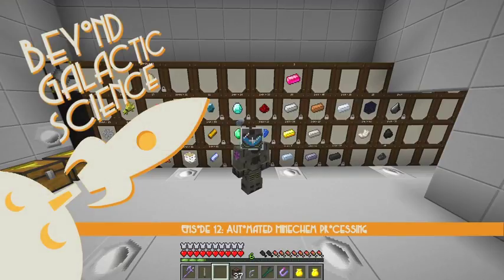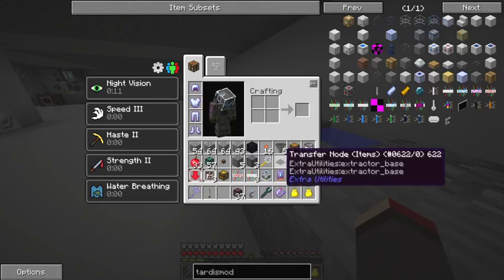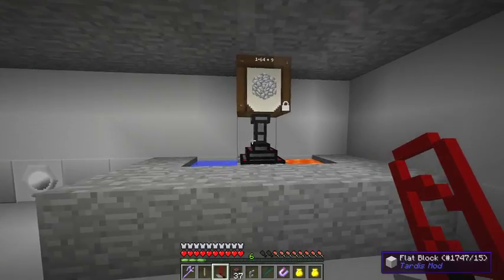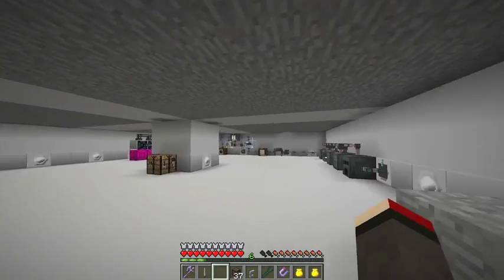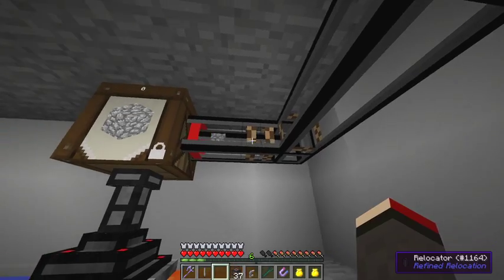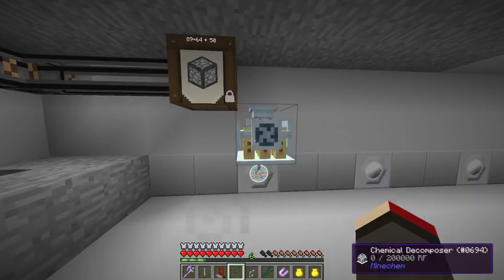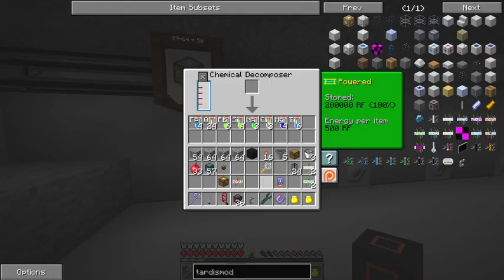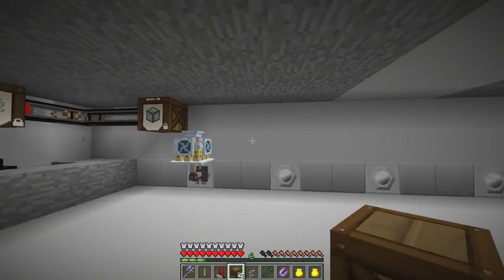Beyond Galactic Science Episode 12 - Automated Minechem from Cobblestone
This video is the twelfth episode of Beyond Galactic Science, a series about what to do after all the quests for Galactic Science have been completed.

In this episode we use refined relocation to triple compress cobblestone using no power. We then feed the triple compressed cobbletone into a Chemical Decomposer and use a sorting chest and some sorting barrels from Refined Relocation. Finally we use a couple of Chemical Synthesis Machine to extract the ingots that we want.

source = "${source}"
AudioDub(V, audio)
return last

    sx = 460
    sy = 574
    font="Copasetic NF"
    font_size=28
    fadein_frames = 30
    fadeout_frames = 90
    align = 5
    title_frames = 150

    last++ending

    ConvertToYV12(interlaced=false)
    tweak(bright=10)

BlankClip(width=1280, height=720)

The clips are joined with this script:
# Automated Minechem Processing
Import("D:\dxtory\galacticscience\common.avs")
Import("D:\dxtory\galacticscience\galacticscience-0024.avi.avs")
MakeVideo("Episode 12: Automated Minechem Processing")